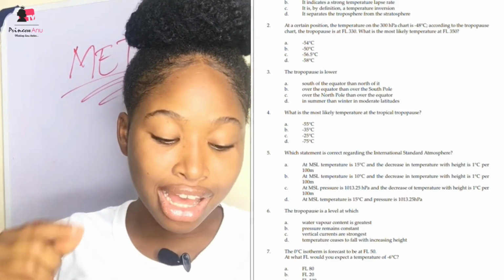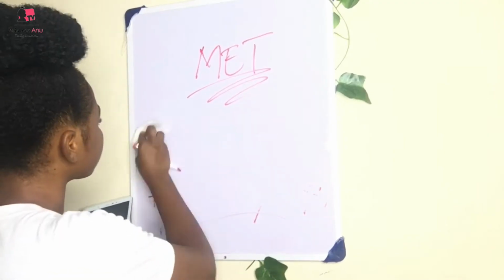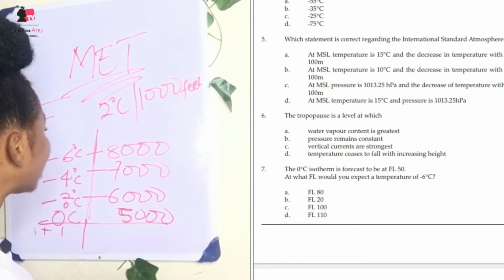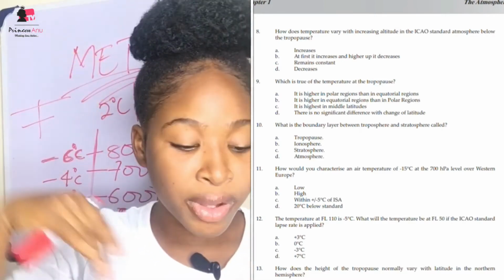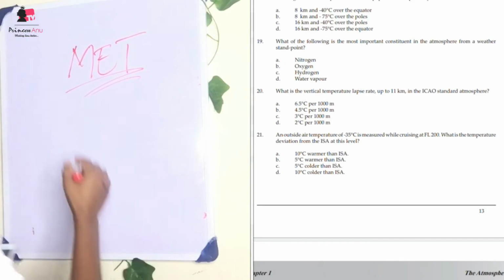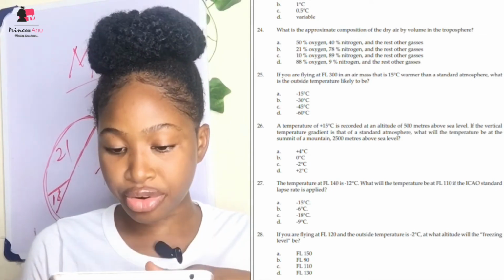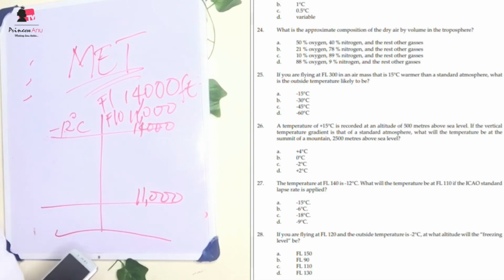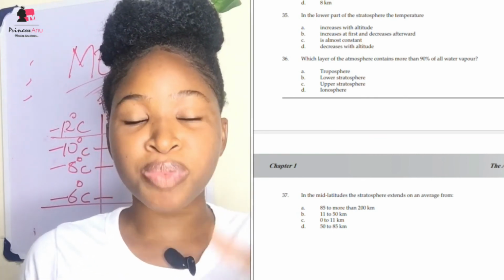Answering 5 Questions | Episode 5 Meteorology | PrincessAnuTv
Episode 5💃💃
Let’s go

@princessanutv {Instagram , Facebook and Twitter}

PrincessAnu
I am a student Pilot currently a commercial pilot Licence holder.  I live and school in Nigeria.
I love sharing my experiences about flight school and motivating you to move higher.